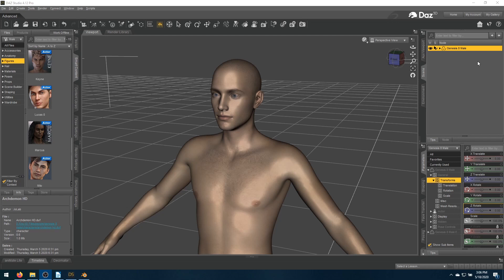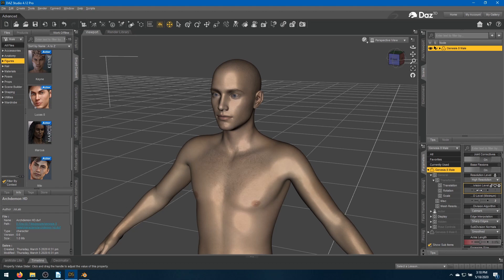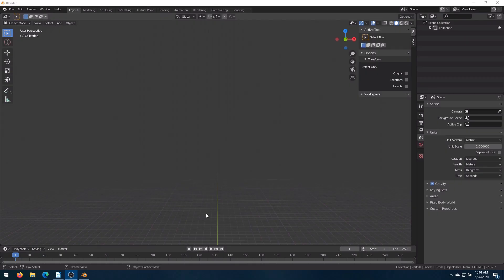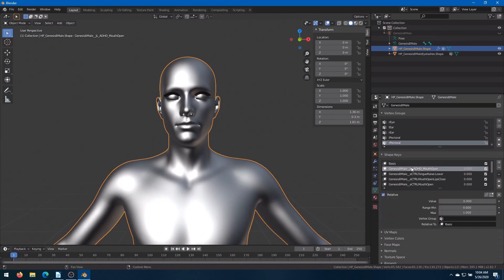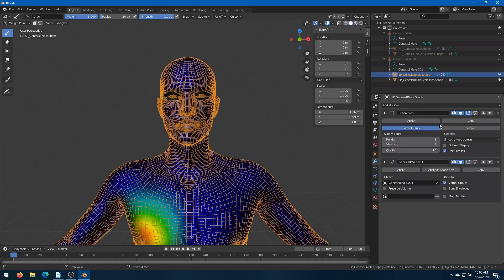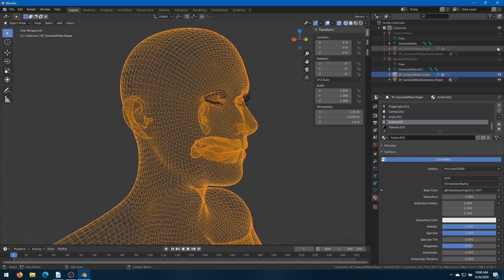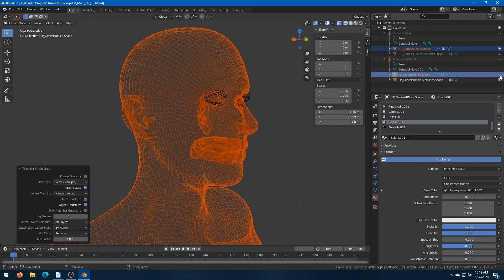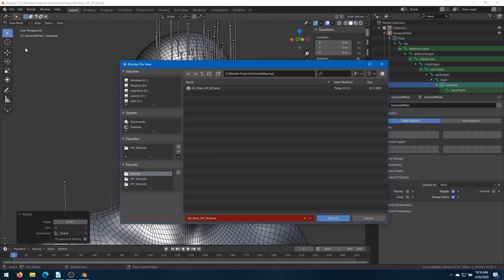High Poly Daz3D Exports with Morphs - Workaround Part 1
NOTE: I discontinued this series.
Shortly after posting, the Daz bridges started supporting High Poly exports.

This video is a re-recorded version of my High Poly Exports Solved Video.

I have cut down all the extra saves and streamlined the process overall. This cut about 5 1/2 minutes from the total run time and hopefully made it a little easier to follow.